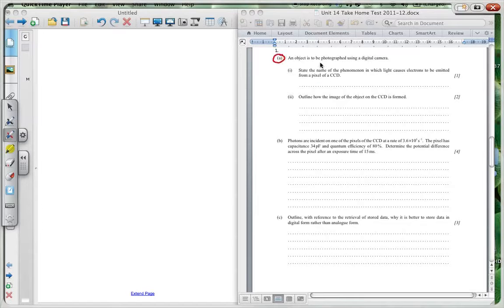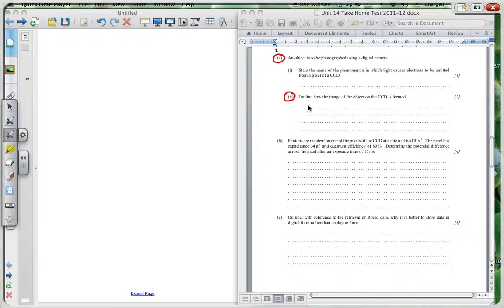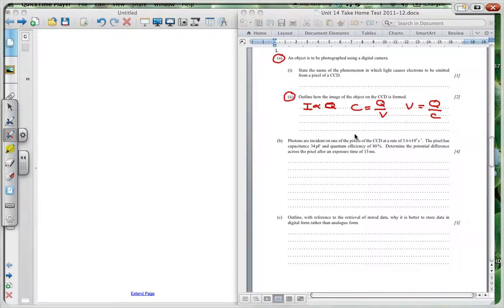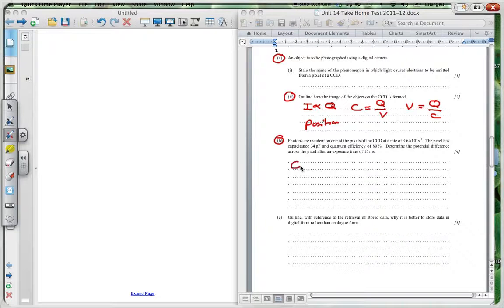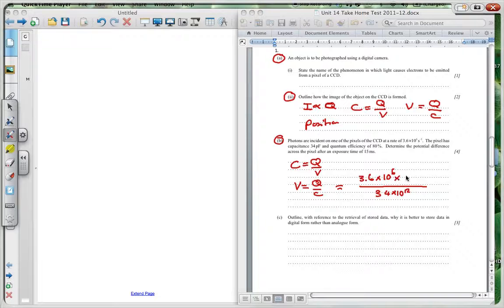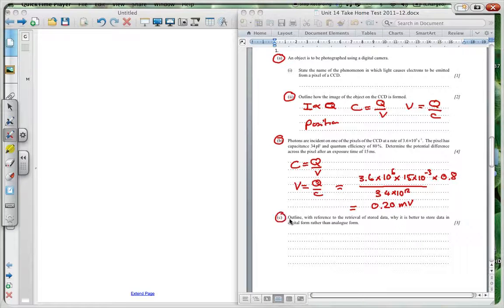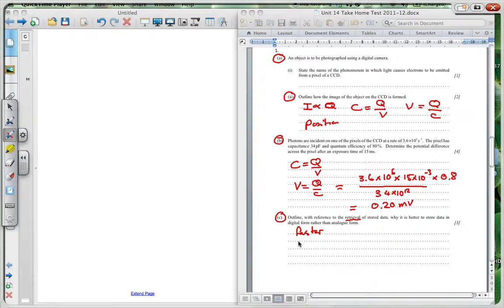Unit 14 Take Home Test 2011 -12 Section B Q 1